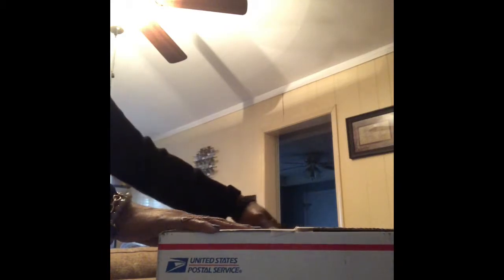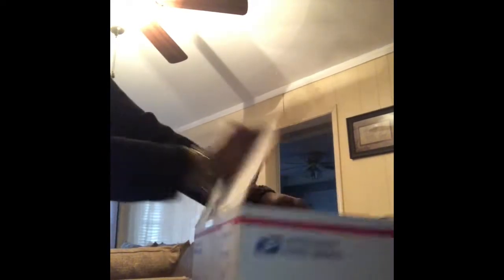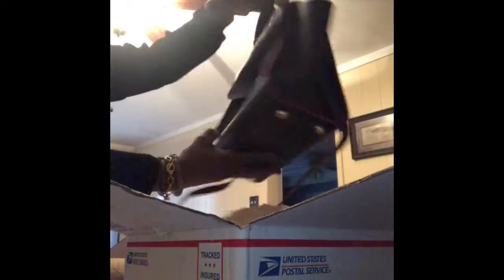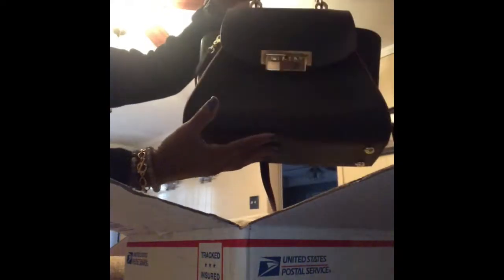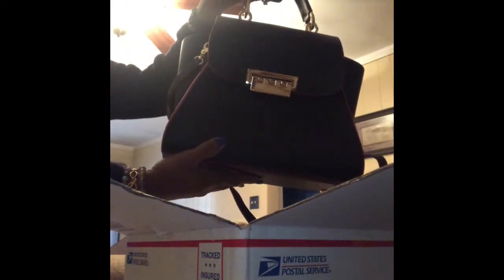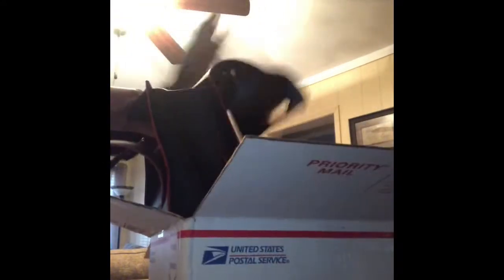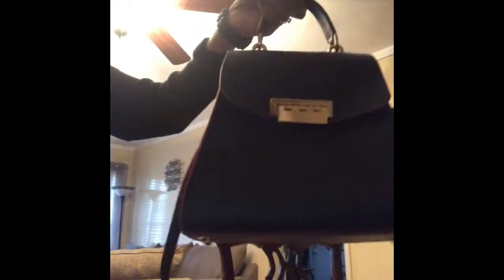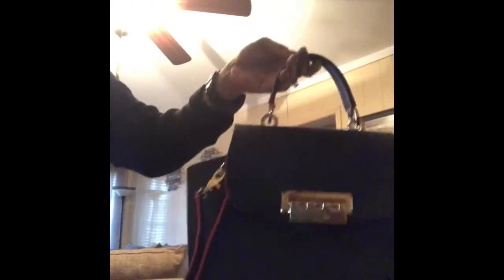Zac Posen Unboxing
Unboxing of new to me bag